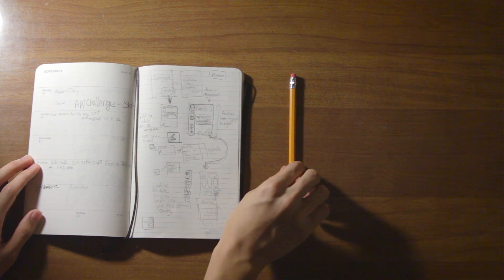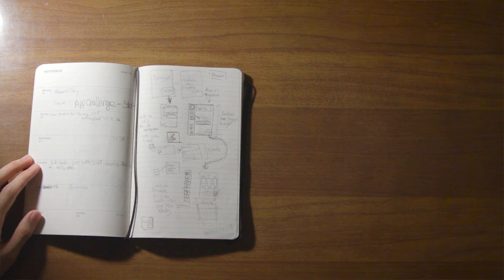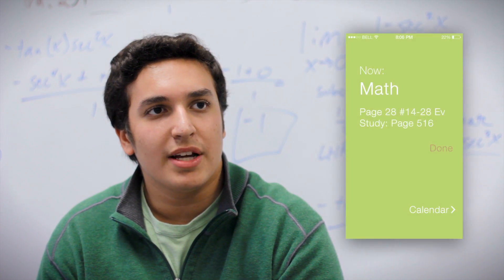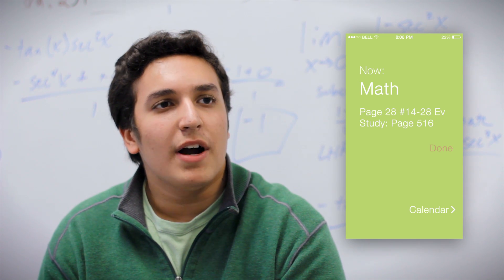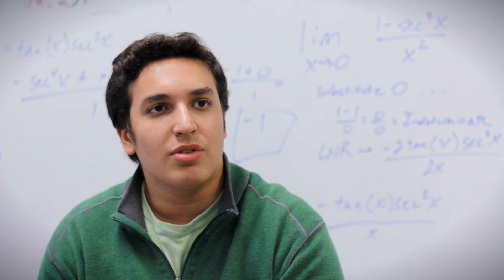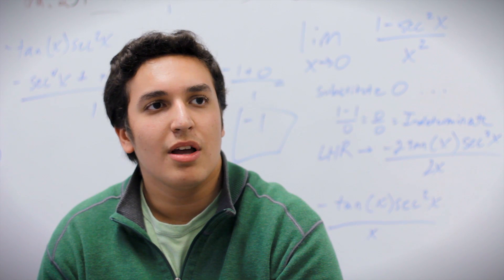Verizon Innovative App Challenge: Aplannr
Visual submission for Verizon Innovative App Challenge for Aplannr, an app designed to simplify the digital student planner.